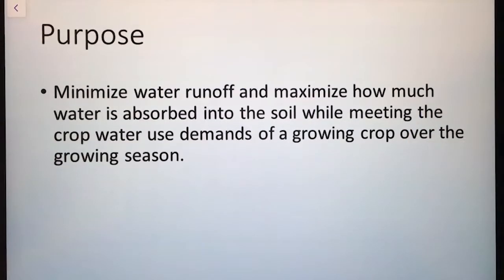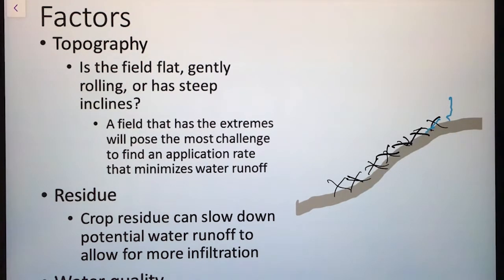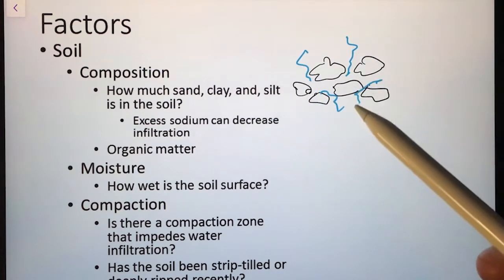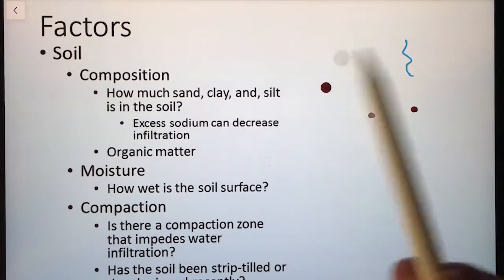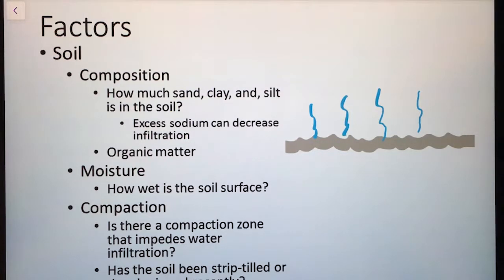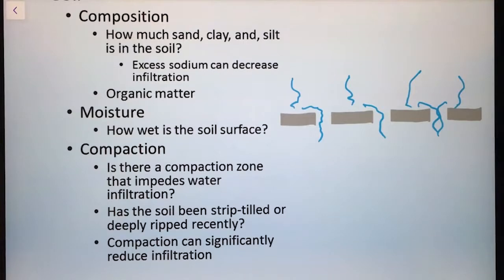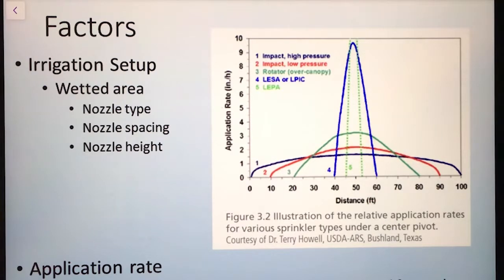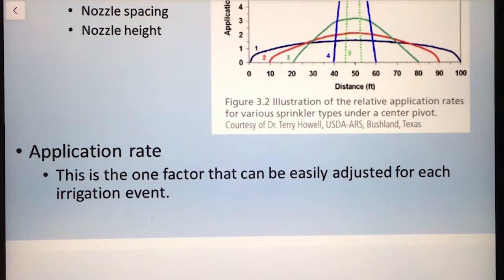Irrigation Water Infiltration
Monsanto and Vine Design® is a registered trademark of Monsanto Technology, LLC.